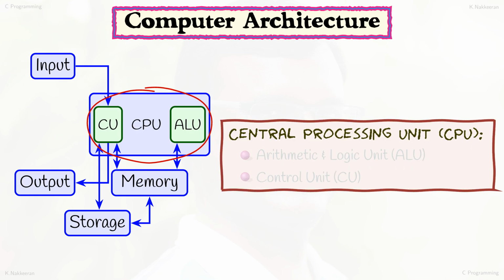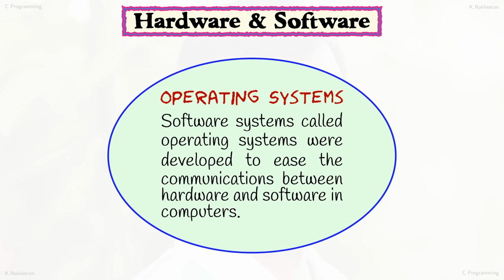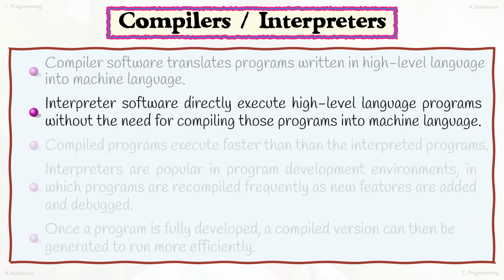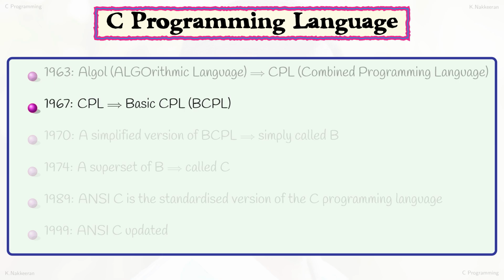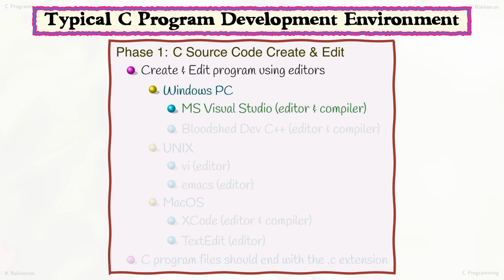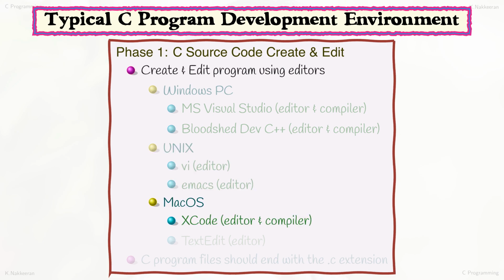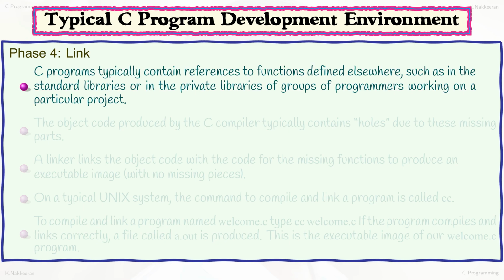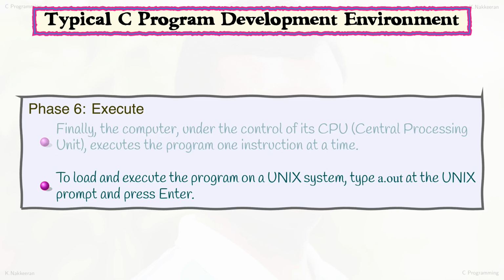C Programming Lecture 01/13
Basics of Computer Architecture, Introduction to Operating Systems and Programming Languages